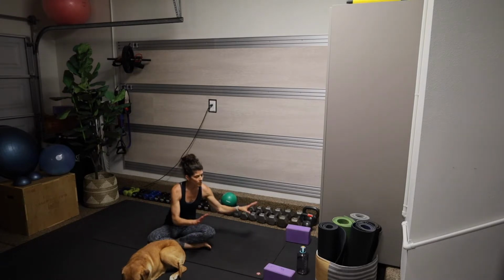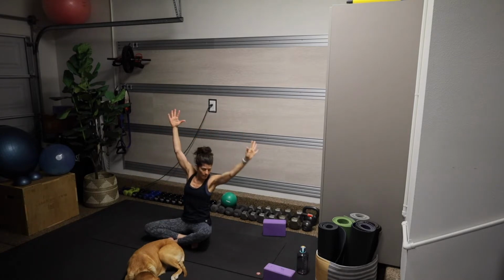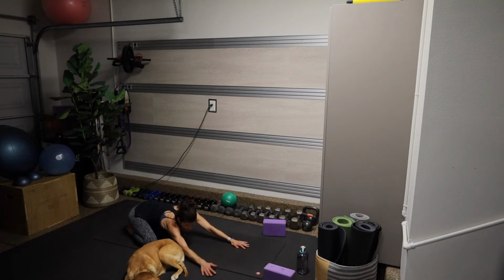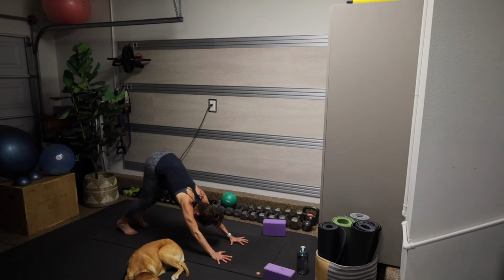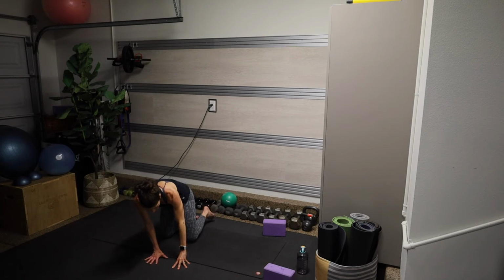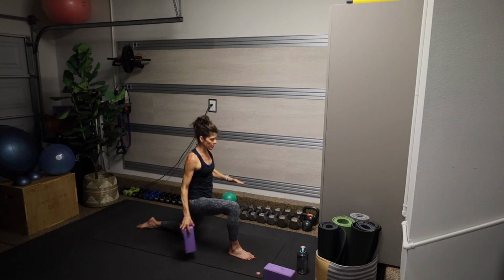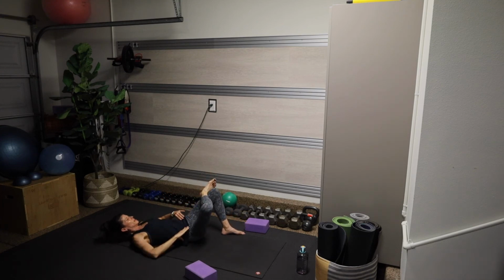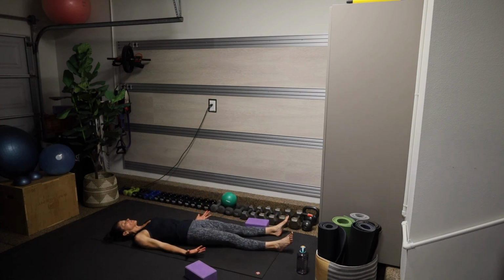All on the Floor Deep Stretch Yoga for Relaxation // Bedtime Yoga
Looking to unwind and relax?  This 30 minute yoga practice is for you!  Change into something comfy and roll out your mat!  This routine is perfect for bedtime.